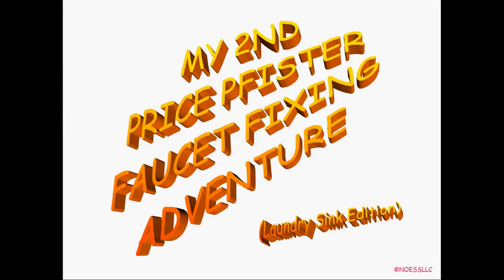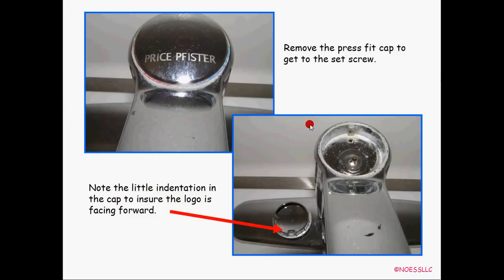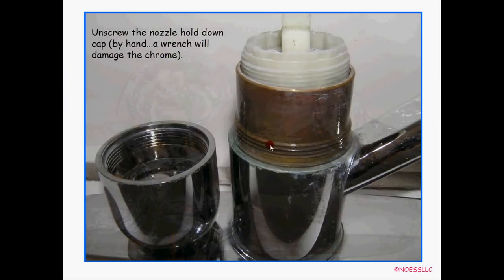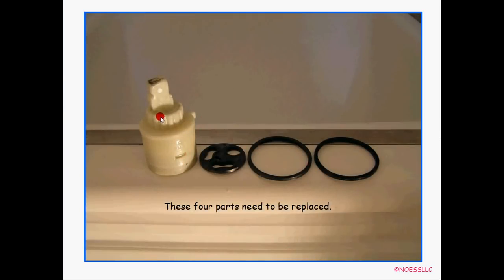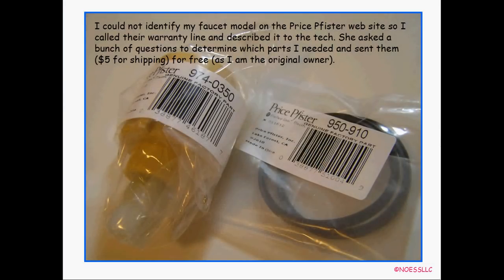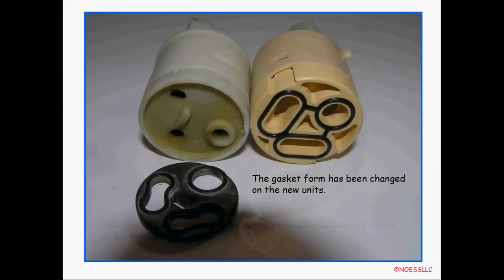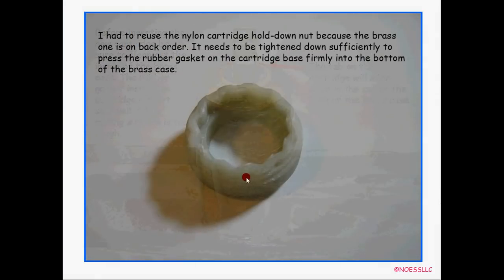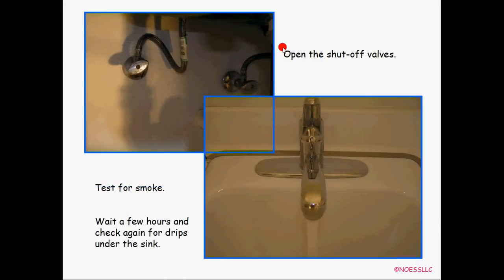Price Pfister Cartridge Faucet Repair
A step by step guide on how to replace the cartridge / valve in a Price Pfister faucet.